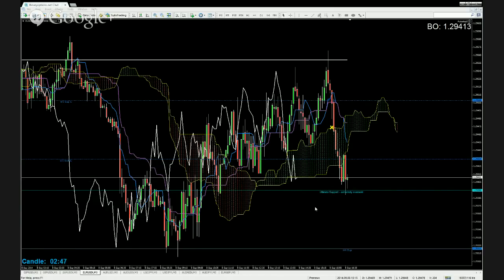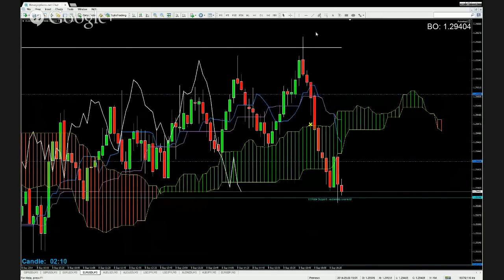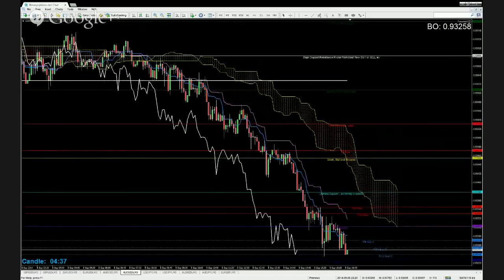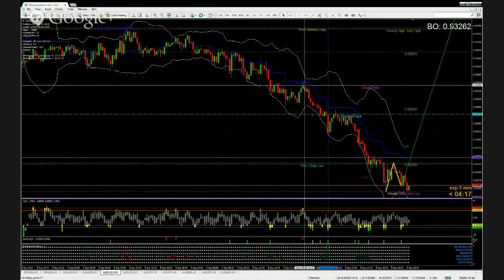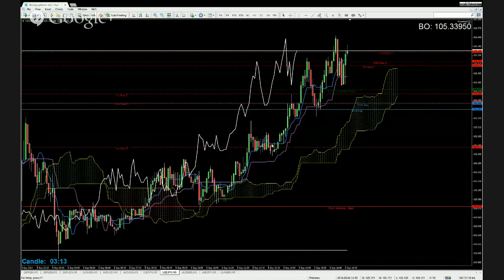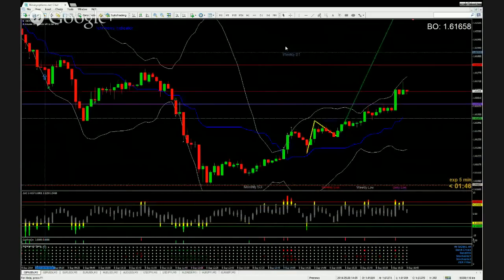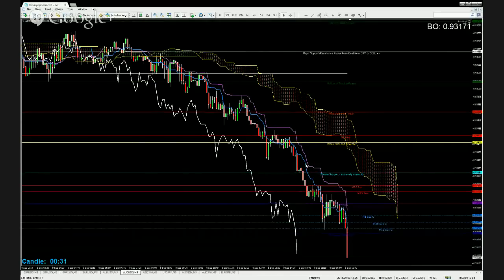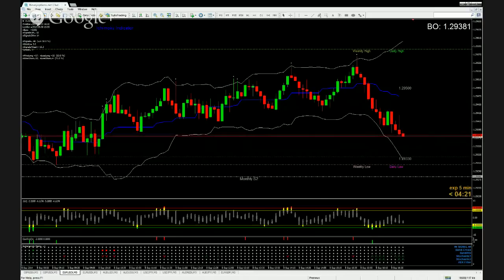Ichimoku Bins Review 2